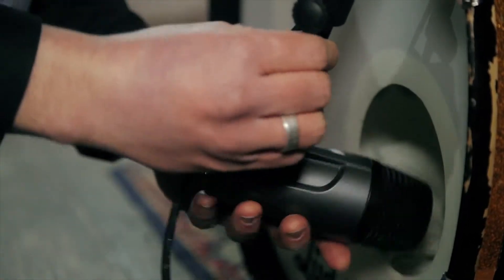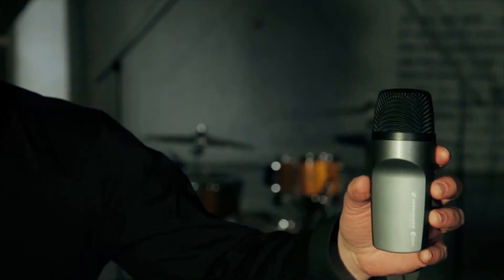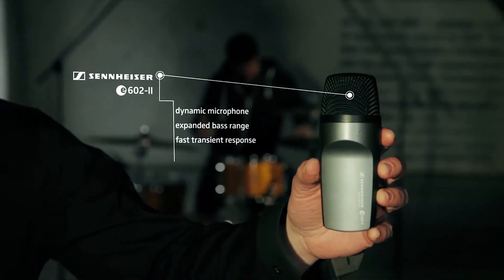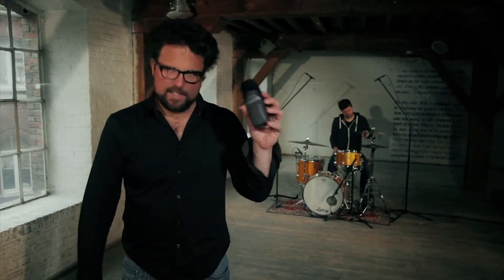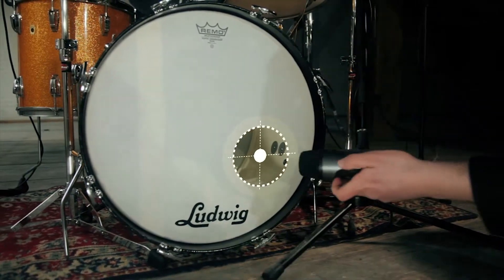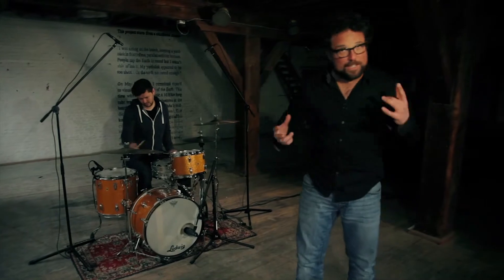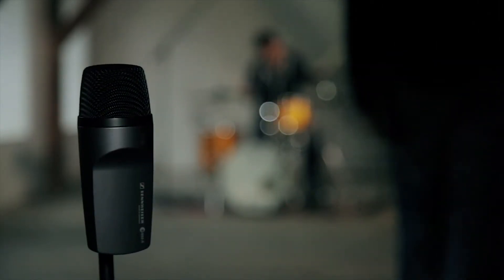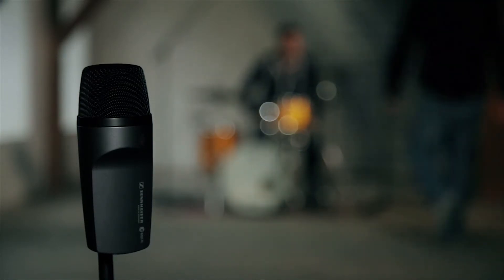Sennheiser e 602-II Low Frequency Kickdrum Microphone Overview | Full Compass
The e 602-II is a cardioid instrument microphone especially suitable for use with bass drums, bass guitar cabs, tubas and other low frequency instruments.